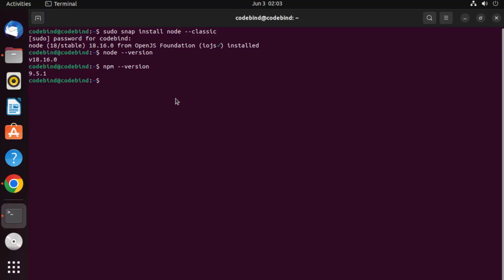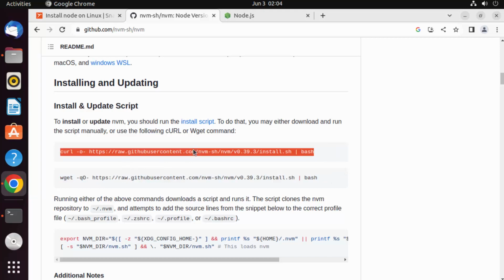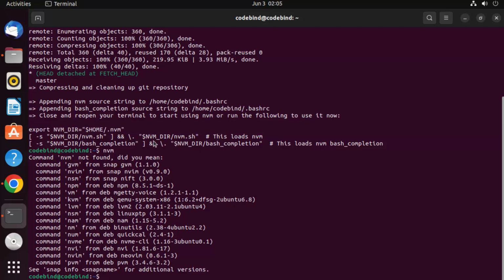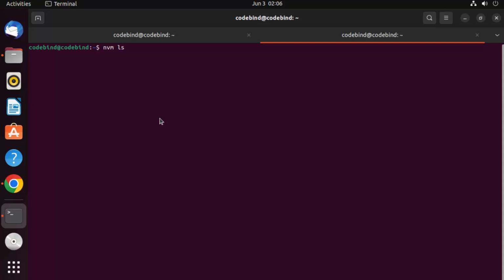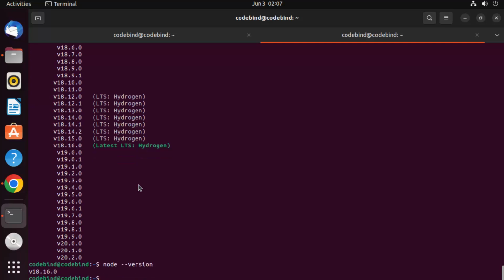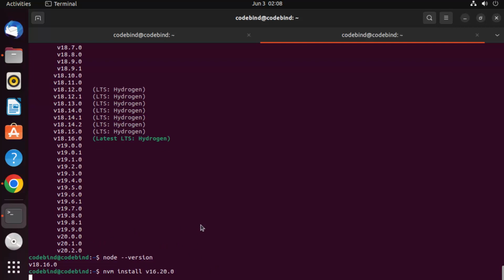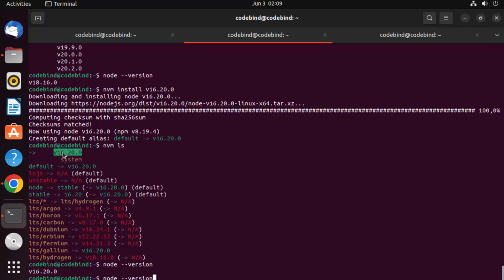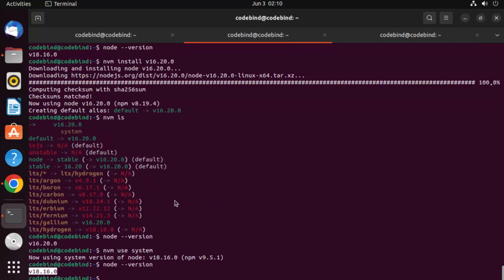How To Install NVM on Ubuntu 22.04 / Ubuntu 24.04 | Node Version Manager | Switch versions with NVM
Looking to easily manage and switch between different Node.js versions on Ubuntu? Look no further! In this step-by-step tutorial, we'll guide you through the process of installing NVM (Node Version Manager) on Ubuntu, a powerful tool that allows you to manage multiple Node.js versions effortlessly.

Here's what you'll learn:

1. Install NVM:
   - Learn how to install NVM on Ubuntu using the command-line interface.
   - Set up the necessary environment variables for NVM to work properly.

2. Install Node.js Versions:
   - Discover how to use NVM to install different Node.js versions with a single command.
   - Explore the available Node.js versions and choose the one that suits your project's requirements.

3. Switch Node.js Versions:
   - Learn how to switch between installed Node.js versions seamlessly using NVM.
   - Update your terminal environment to use the desired Node.js version effortlessly.

4. Verify Node.js Version:
   - Check the currently active Node.js version and ensure the switch was successful.

By the end of this tutorial, you'll have NVM installed on your Ubuntu system, allowing you to switch between Node.js versions effortlessly for different projects. Say goodbye to version compatibility issues and embrace the flexibility of NVM!